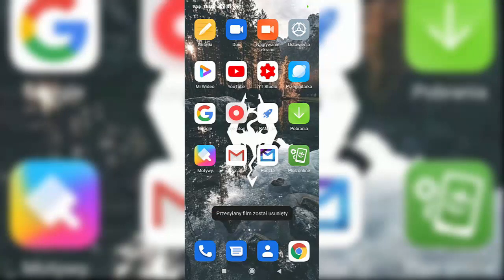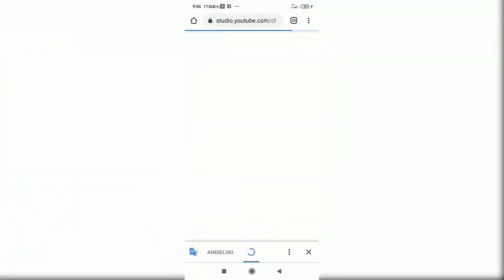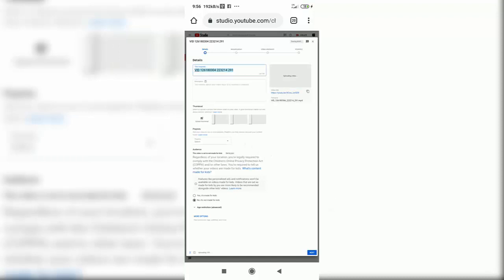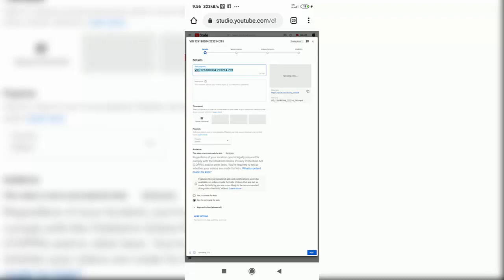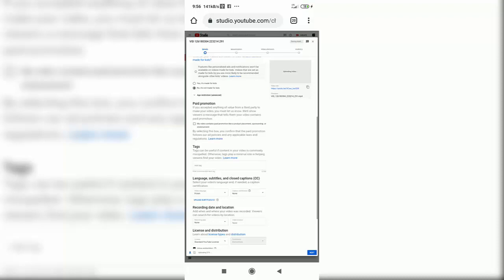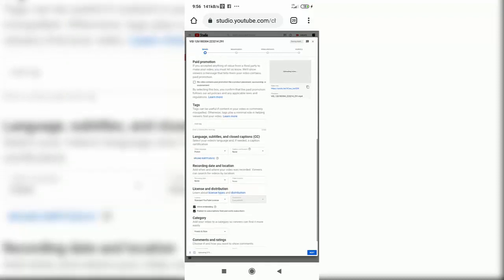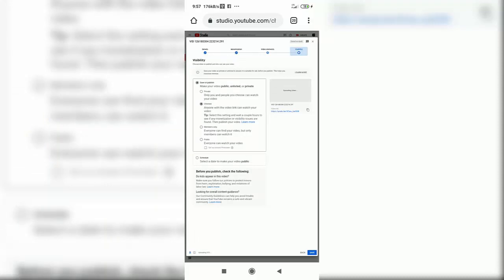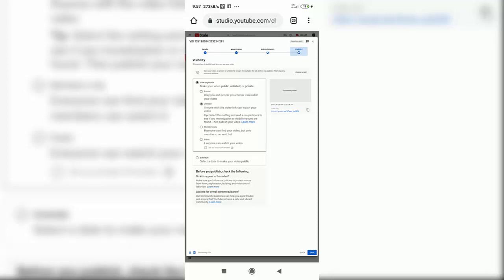How to correctly upload a video on Youtube (on phone)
Helo...